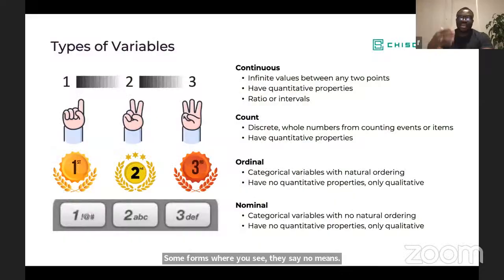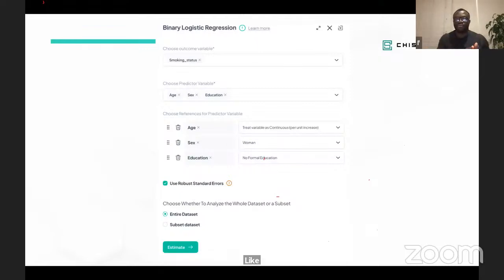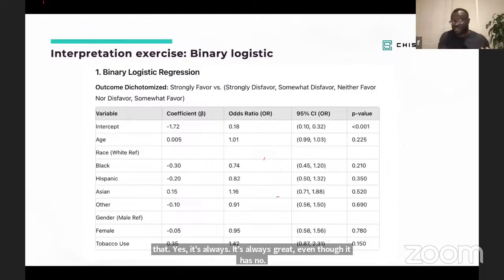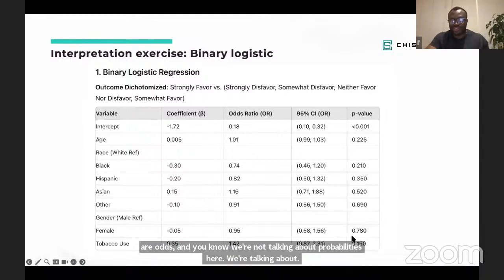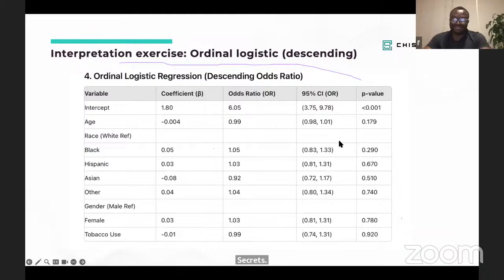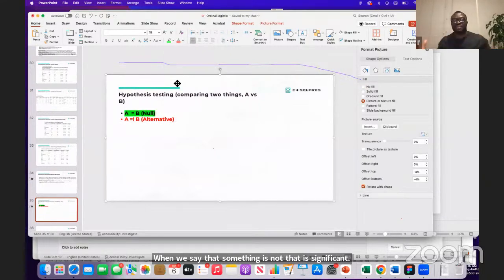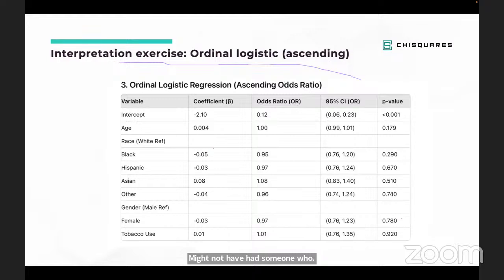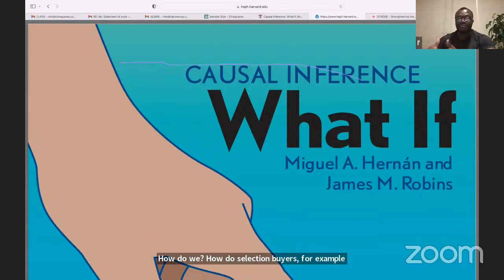Classroom: Ordinal Regression Analysis (Session 5 of 5)